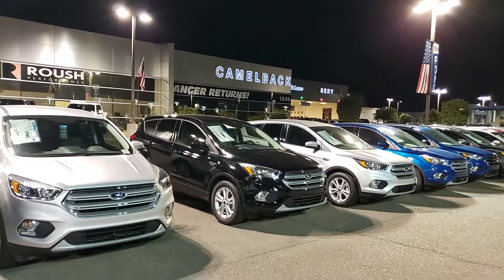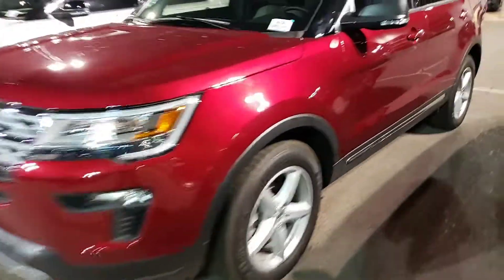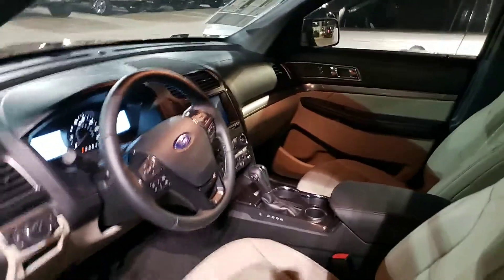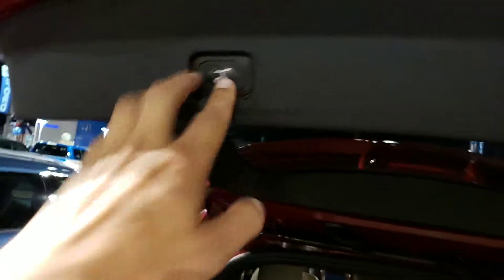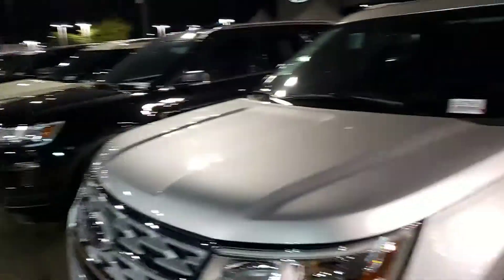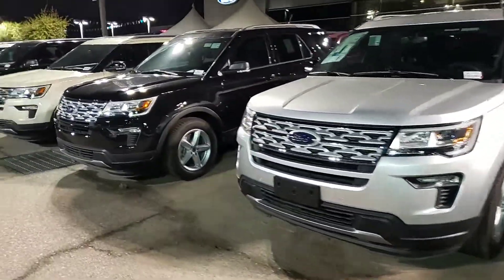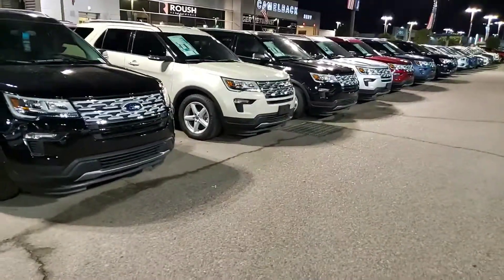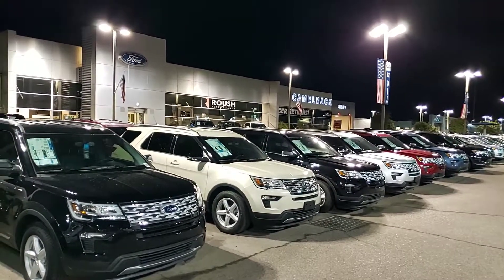Janie.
2019 Ford Explorer xlt